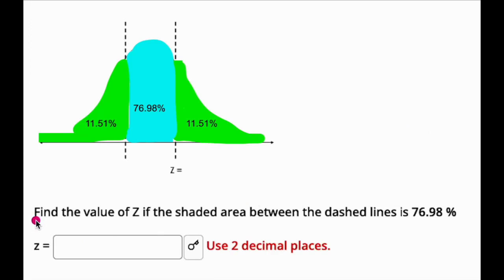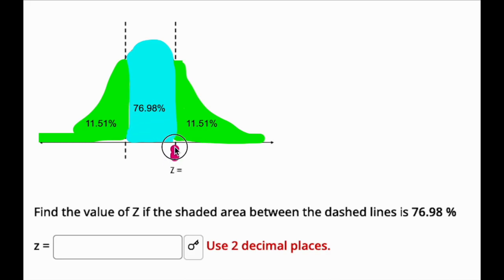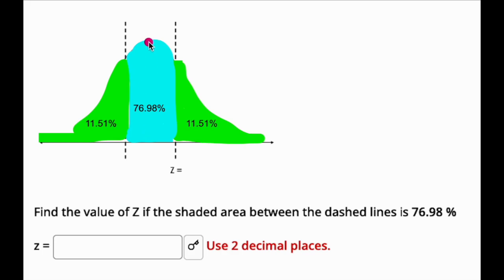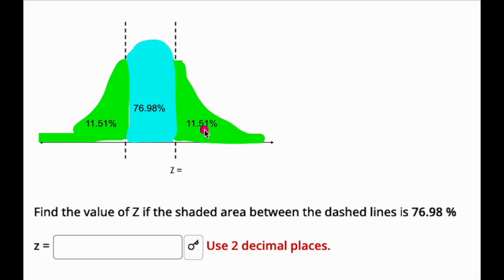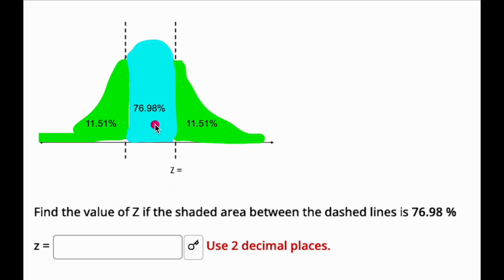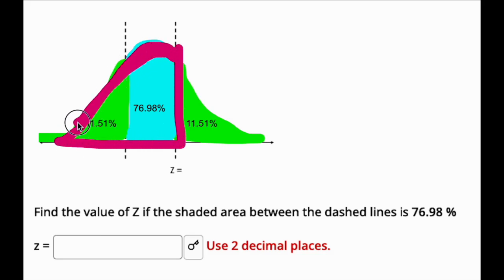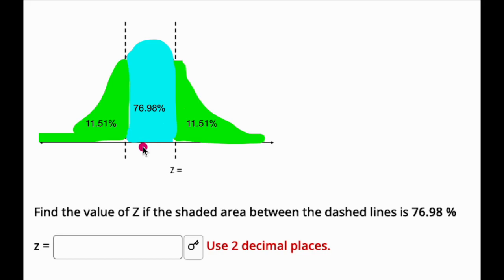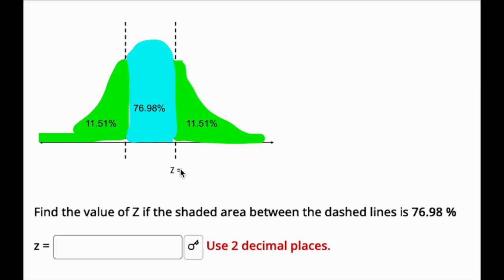Finding the Z-Score Given (Area Between)